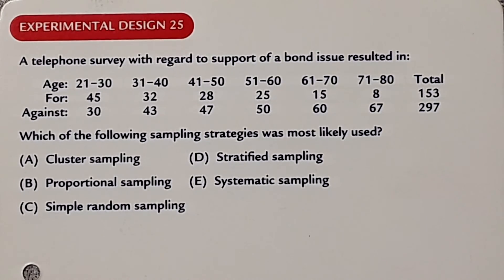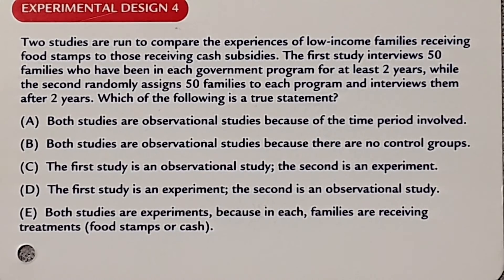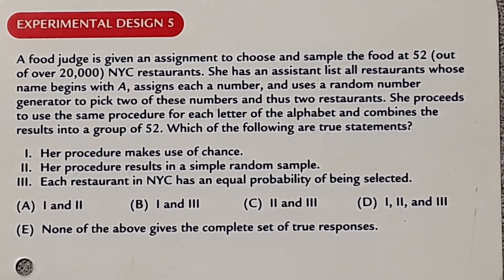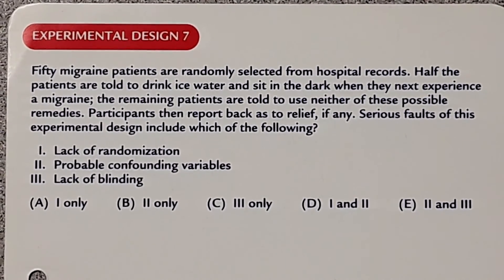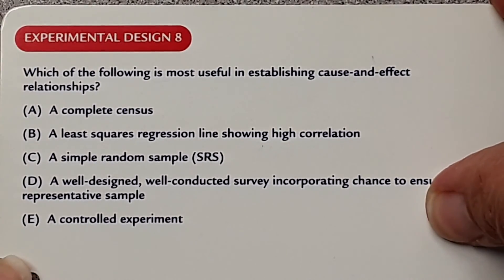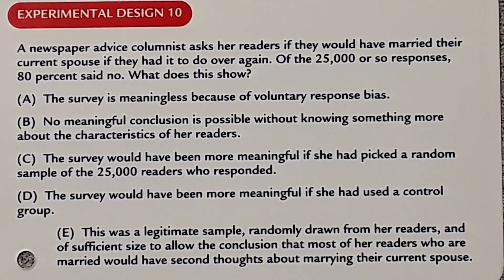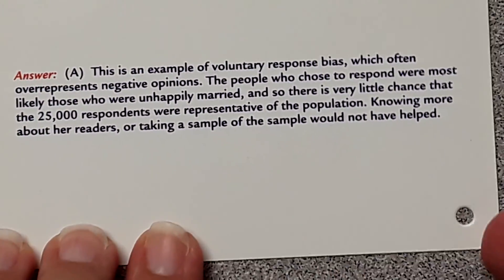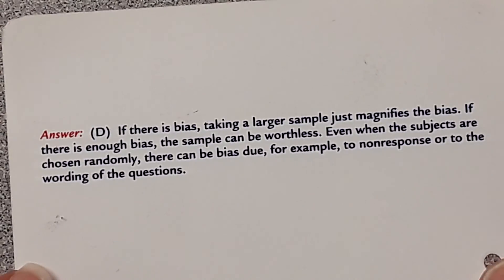Chapter 4 Review Questions